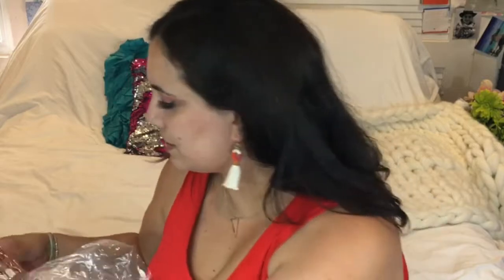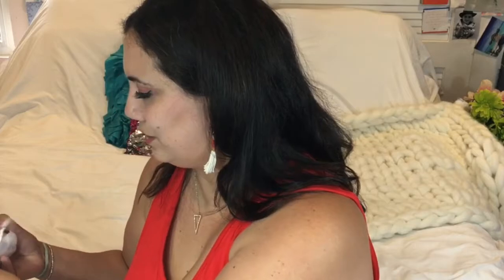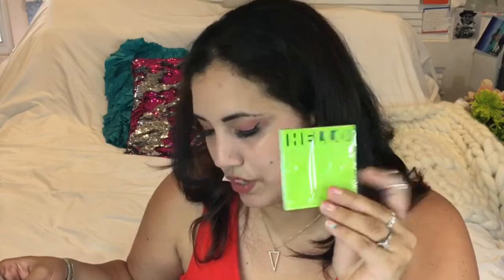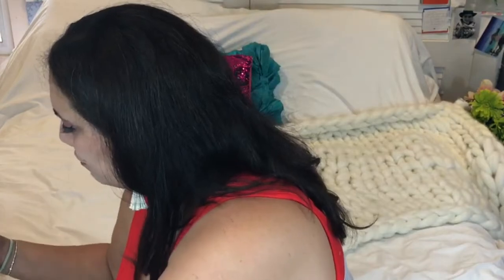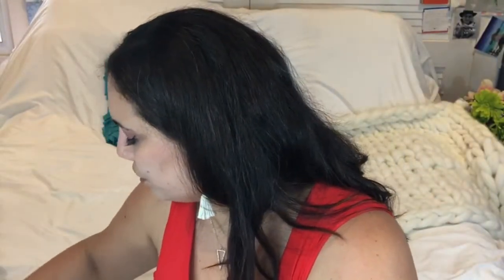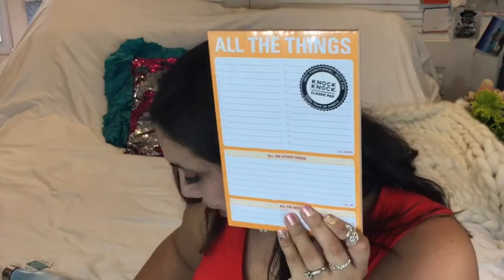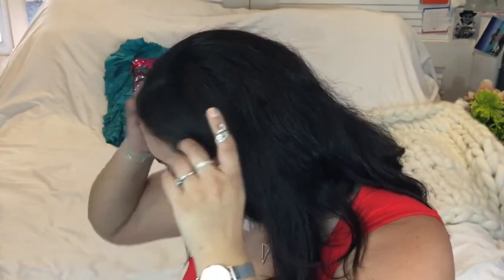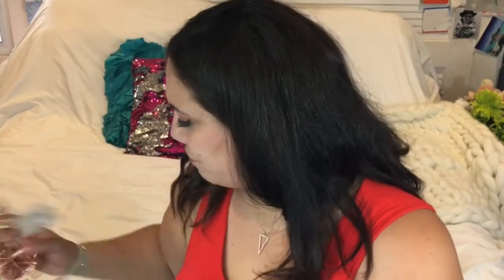NEW! WORK SPACE SPARK SUBSCRIPTION BOX UNBOXING| for professionals!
Are you working from home or in a boring office cubicle or office? Do you need motivation and inspiration to get to work everyday or get things done? @workspacespark is your work from home and office kit to not only spruce up your working area with amazing supplies, but also to belong to a group of like minded professionals like you in an exclusive Facebook group and also to have access to training and tools to elevate your career level!! Swipe left to see some examples of items you could receive!! I’m already decorating my desk with this stunning copper finish pencil holder and letter organizer, the matching trinket tray and water bottle, the cute pens and notepads! All so unique and perfect for a working professional!! Check it out for yourself!